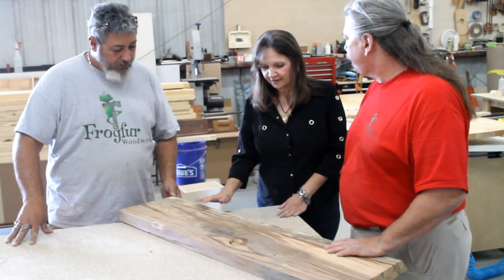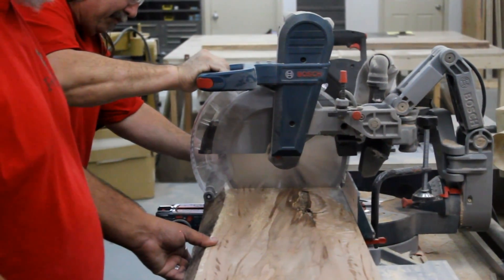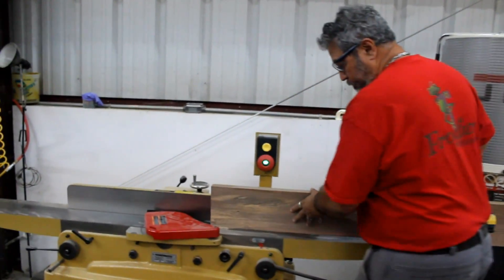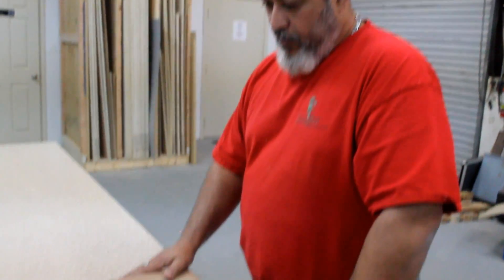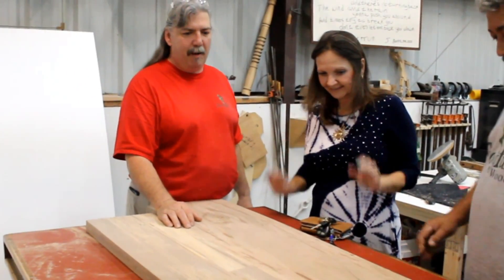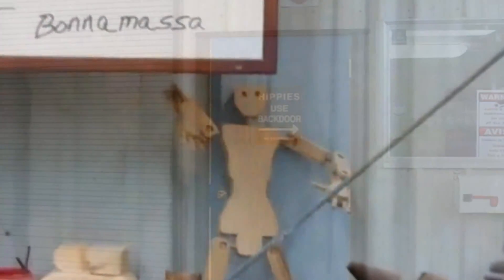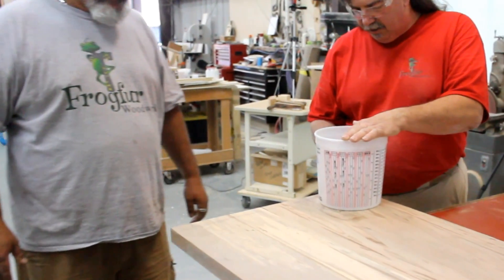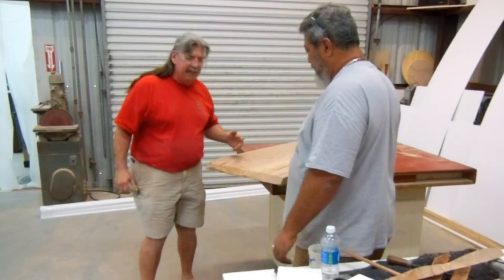Frogfur Woodwork DEMO (NOT A COMPLETE VIDEO!) See description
Welcome back to Wood 'n' Stuff w/ Steve French. This video is some stuff I recorded for my friends at Frogfur Woodwork in Tampa, Florida. This is just a one-off video that I thought may interest some of you; more regular projects videos are on the way. It is an INCOMPLETE DEMO that served its intended purpose. Since it will never be "completed", I have permission to share it here. Note that the video ends abruptly and it WILL leave you hanging: YOU'VE BEEN WARNED!

You may recognize Joe and Edwin from Travel Channel's "Big Time RV". They where the cabinet shop guys in the first couple seasons. At the start of this year they left LazyDays to start Frogfur Woodwork, a company that specializes in custom furniture and cabinetry. "Fine Woodwork, Fine Design, Fine as Frogfur"

Technical note: If you wonder why the audio sounds degraded in some scenes, it's because a lot of this was recorded on a rather rainy day. The rain bearing down on the metal roof made quite a noise that drowned out the voices (my lack of wireless lapel mics didn't help). Thank goodness, however, for the magic of Audacity, which allowed me to almost completely eliminate the loud rain and exhaust fan noise, but at the expense of vocal quality. Trust me, this is far superior to the alternative!

"Bustin Loose w/ Lead" - Audionautix.com
"Lazy Day" by Audionautix.com
"Feel Good Rock" by Audionautix.com